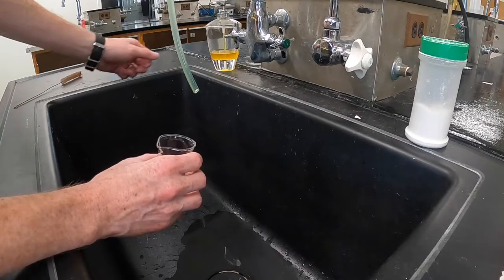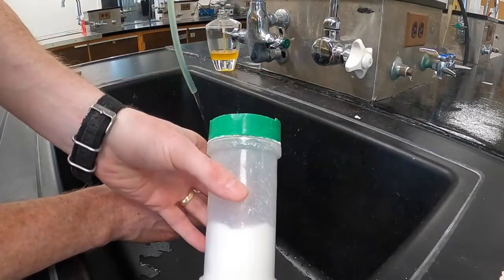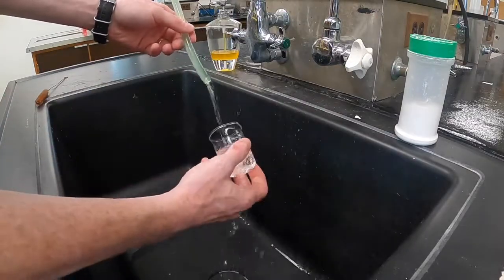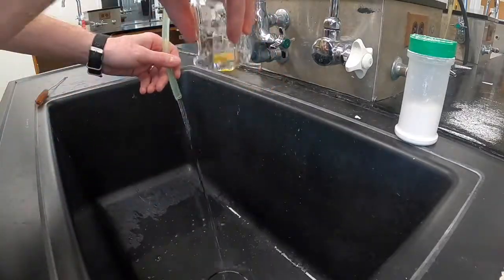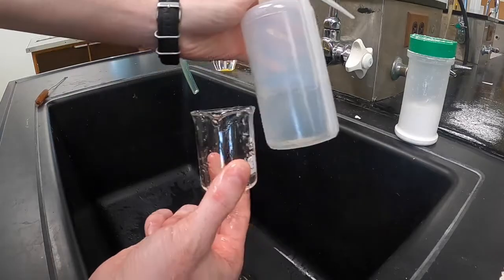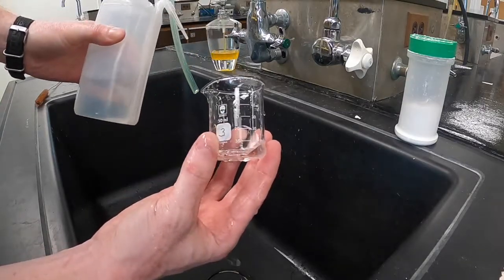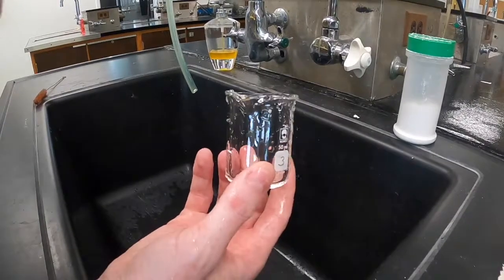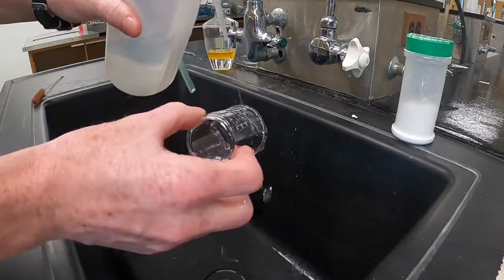(Technique) Cleaning glassware